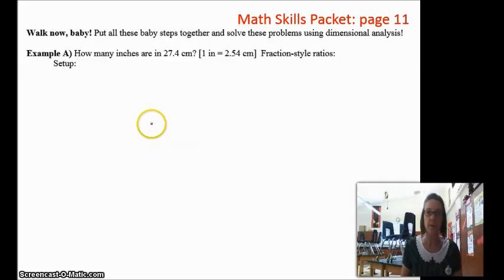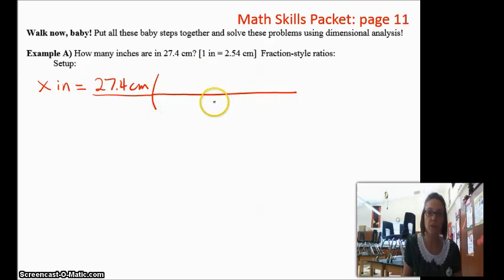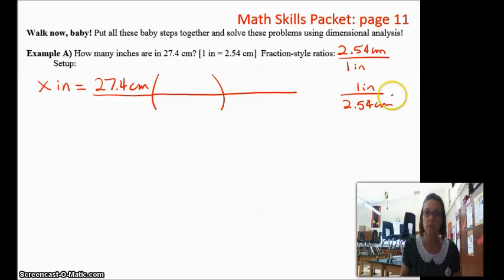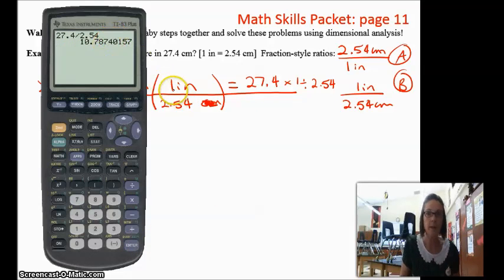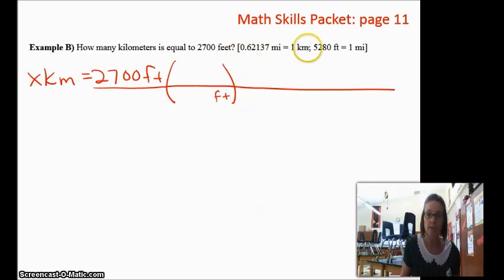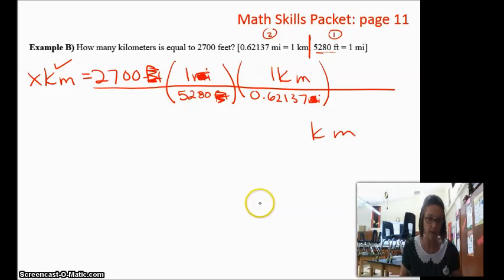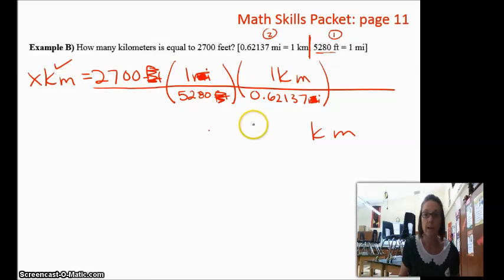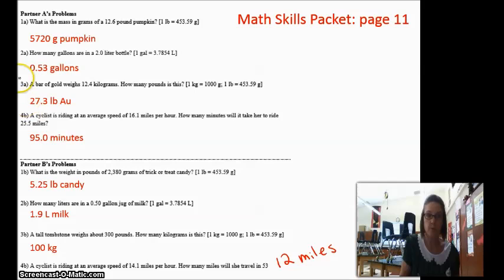dimensional analysis notes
I work and explain the 2 example dimensional analysis problems from your Math Skills packet.